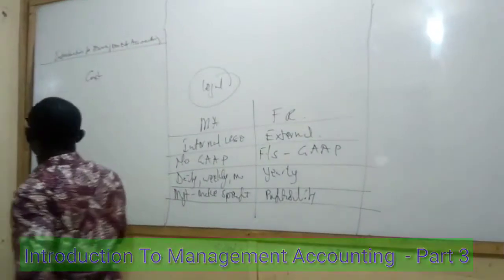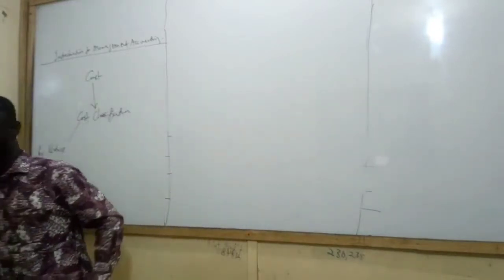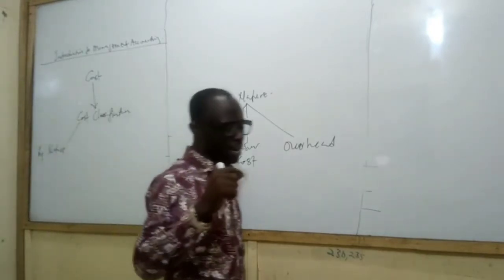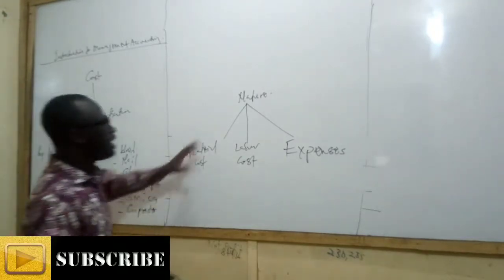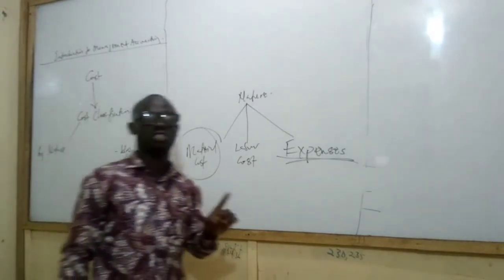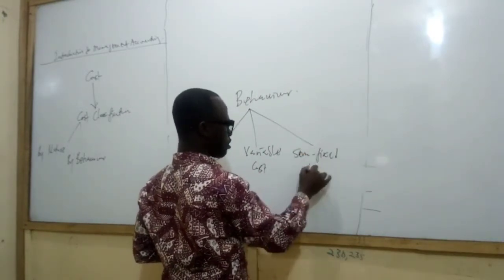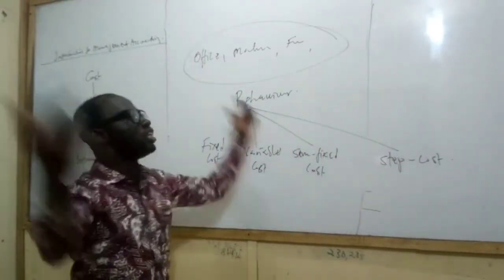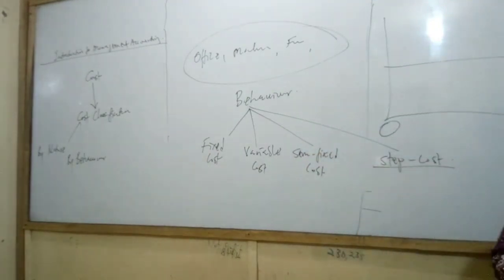What Is Management Accounting and Its Functions - Part 3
In this video, WHAT IS MANAGEMENT ACCOUNTING AND ITS FUNCTIONS – Part 3, Nhyira Premium discussed the various fundamental concepts of Management Accounting.

Among other things, you will be learning about:

1. Meaning and nature of management accounting
2. The scope and function of management accounting
3. The difference between Management Accounting and Financial Reporting
4. Cost classification
5. Cost classification and cost behaviour
6. Overhead absorption and allocations
7. Among others

My Channel